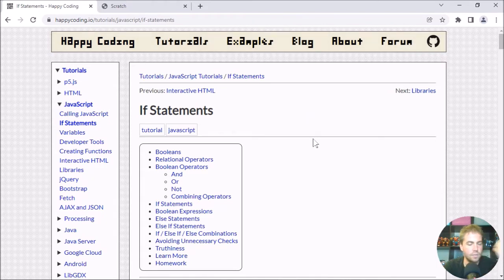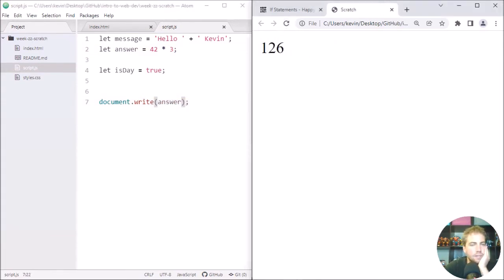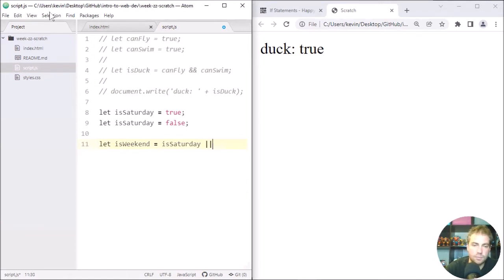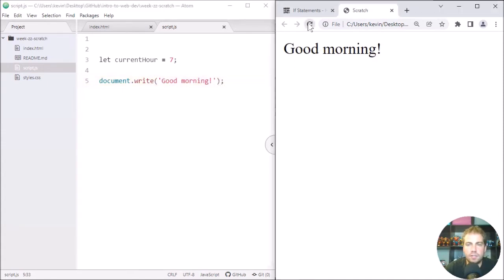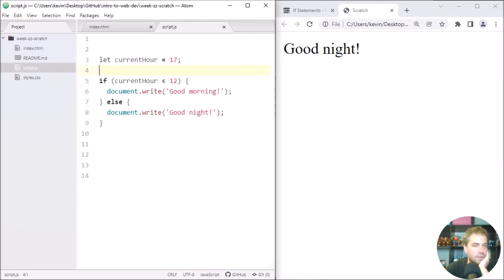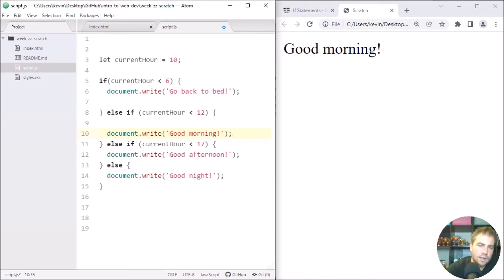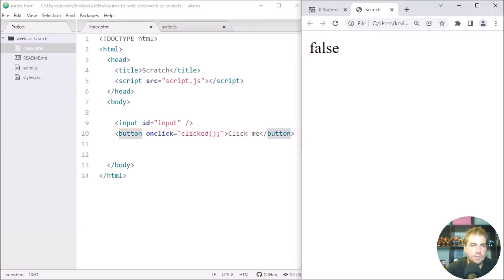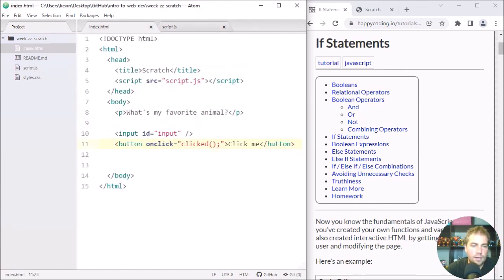If Statements - Intro to Web Dev Week 05